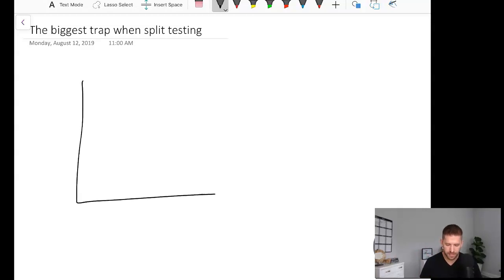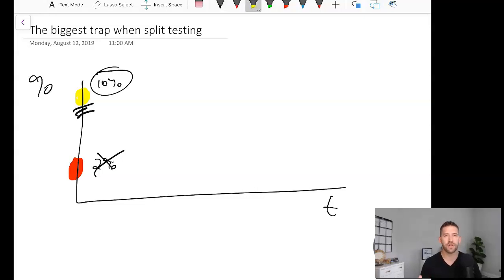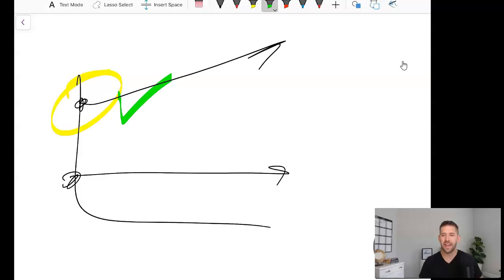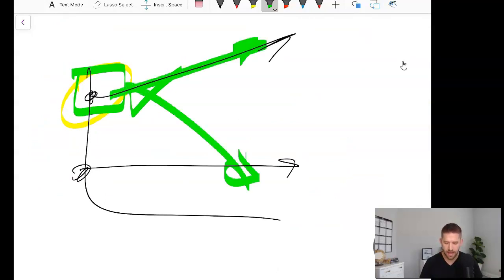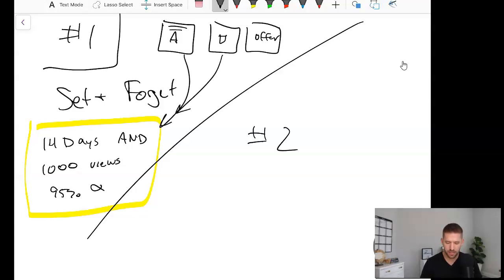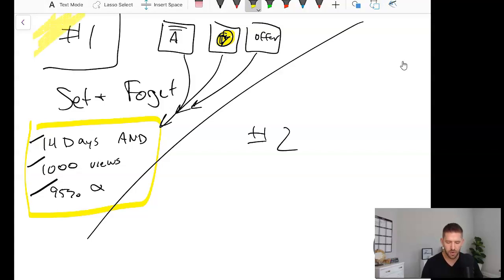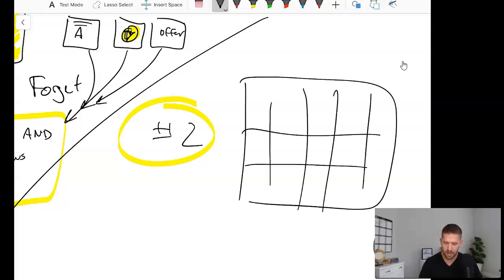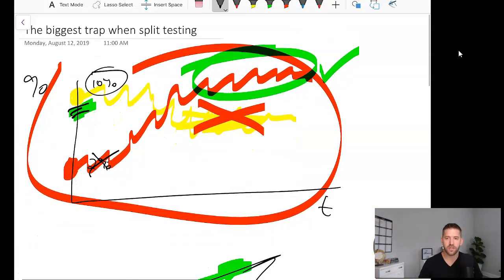The #1 Mistake When A/B Split Testing (And How To Fix It For Good)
Whether you are a new or experienced marketer, you WILL run into this problem: not letting your A/B tests run for long enough to build enough data. This can lead to bad decision making, and poor performing businesses.

In this video I'll walk through WHY we tend to make this mistake in our businesses, as well as two fool-proof solutions to this problem. And it is incredibly simple to solve, it just takes some patience, some self-control, and a strong understanding of the goal of your marketing efforts.

If you want to build a long term sustainable business built on data-driven decisions, you're going to need a powerful A/B testing tool for Wordpress to keep your business improving.

Split Hero has a limited lifetime deal for Income Mesh subscribers where you get full access to their platform for life for only $97 one time! Learn more about this deal by heading over